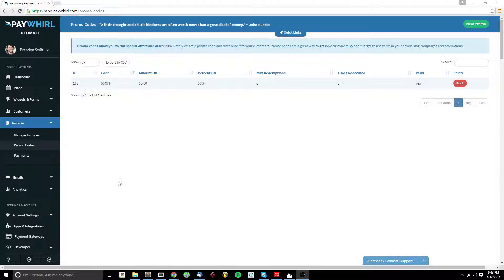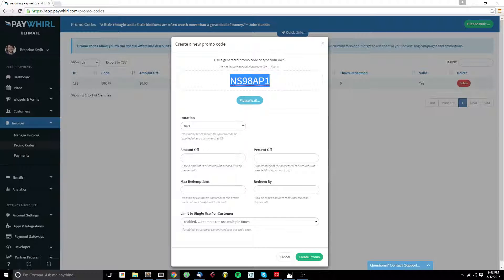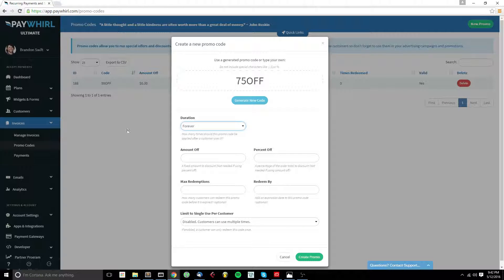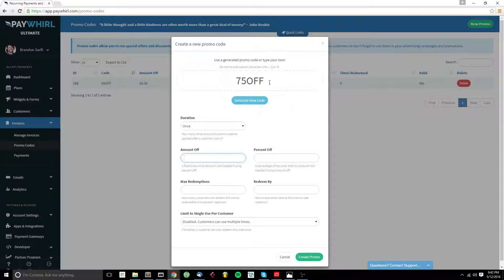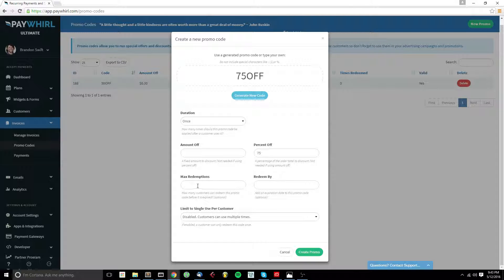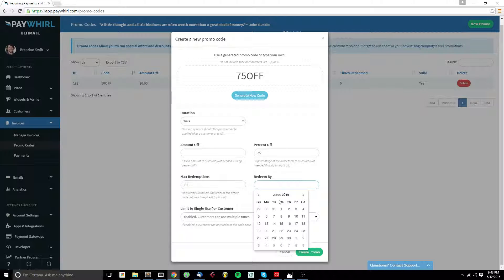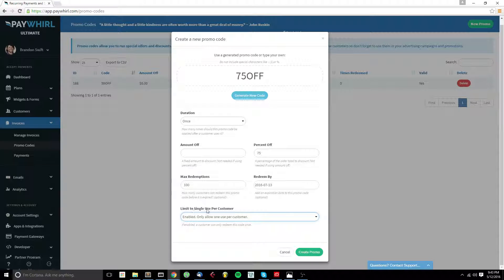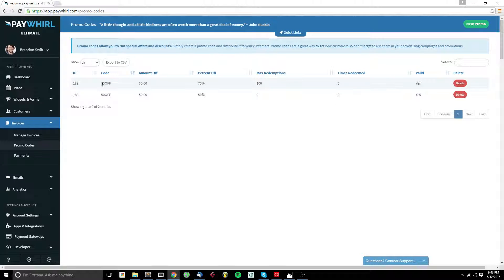Create Promo Codes with PayWhirl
Create promo codes that you can give your customers to offer a variety of discounts on pricing for your subscription business.